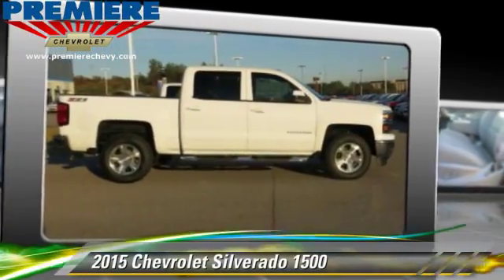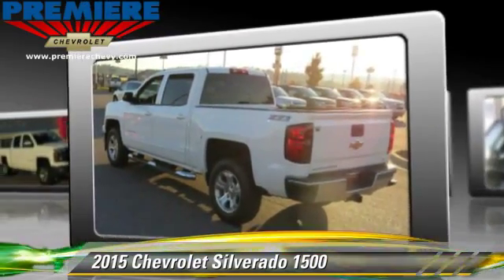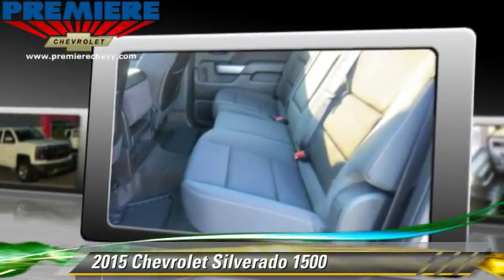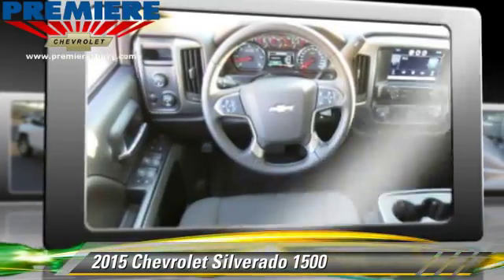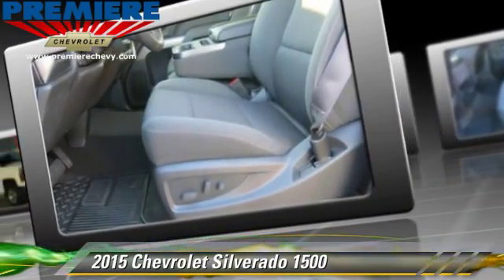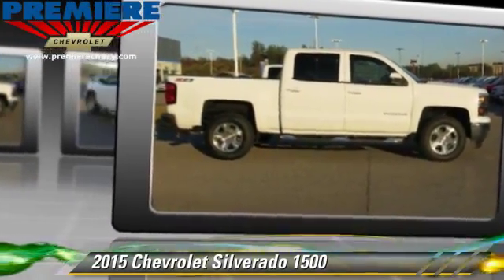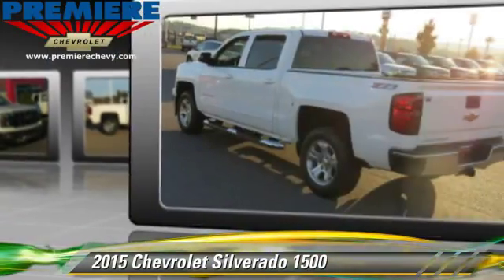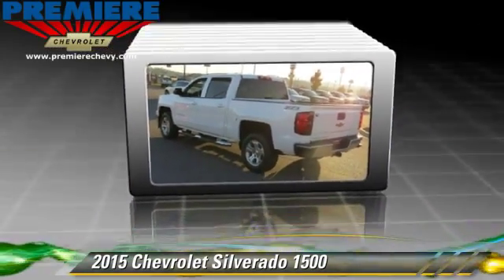2015 Chevrolet Silverado 1500 Bessemer AL 18163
2015 Chevrolet Silverado 1500

Premiere Chevrolet
4990 Premiere Parkway

You'll love this 2015 Chevrolet Silverado 1500. This is a car you'll want to take home. With  miles, it features Automatic transmission and an exterior color of WHI. Call and get in touch with Premiere Chevrolet directly, and be the first to open the car door today!